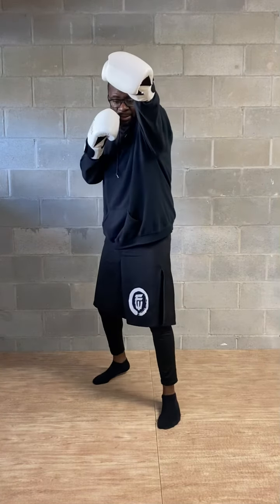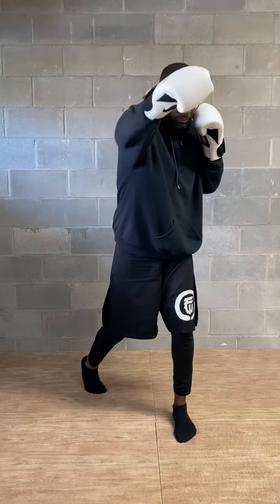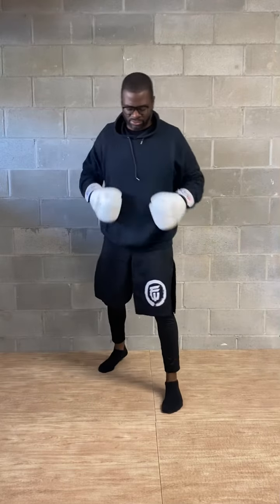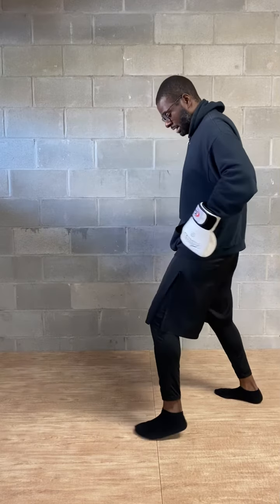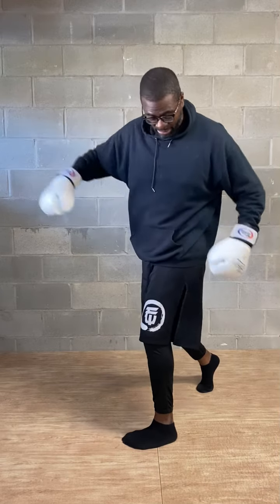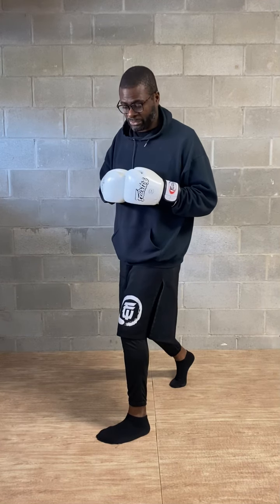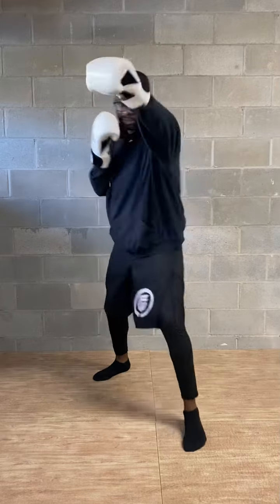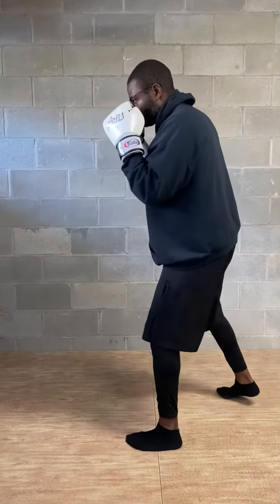Basic Combo: Jab. Cross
Focus on bringing your hip forward to maximize power on the Cross/Rear Straight